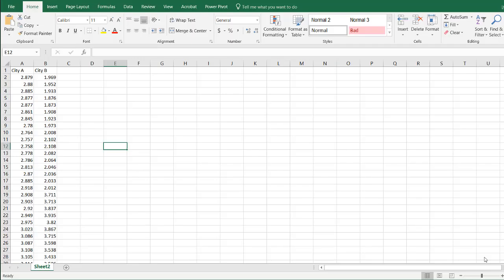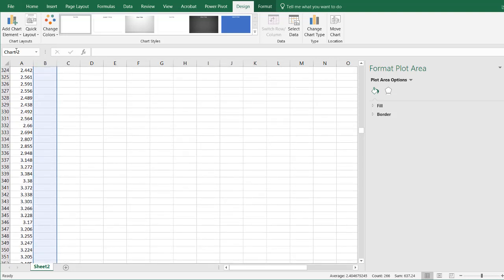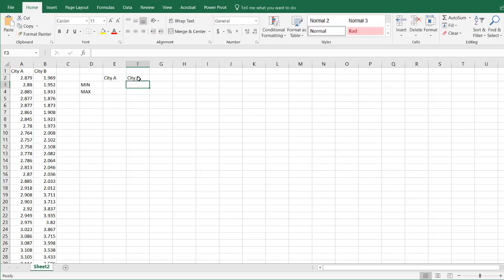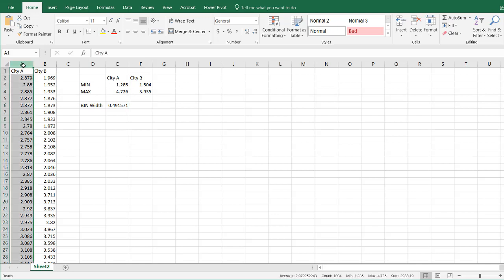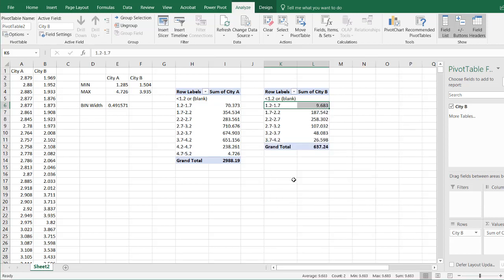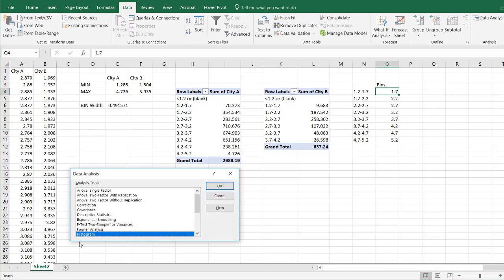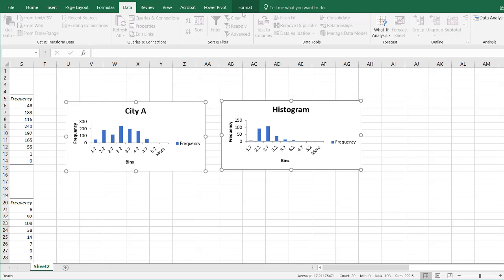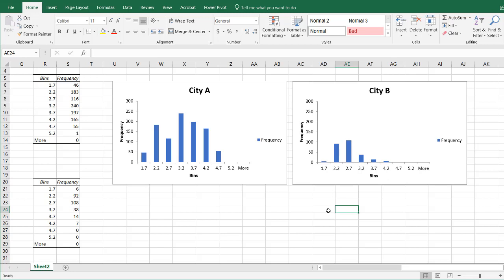Use a Frequency Distribution Histogram Chart to Compare Prices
A frequency distribution histogram is a great statistical tool to plot values into bins,  buckets, or certain ranges.  If you've got a lot of data and a standard bar chart isn't giving you a high level view than consider putting the data into ranges and then charting it.  This is common with data that involves ages so you can see a certain age range of individual that buy this gadget, have some kind of attribute or prefer some type of ice cream.  Click on the video to see how to create this histogram.